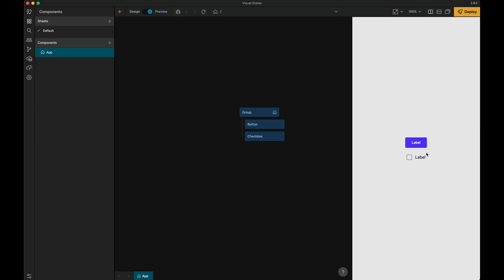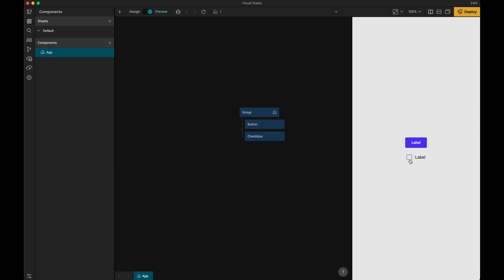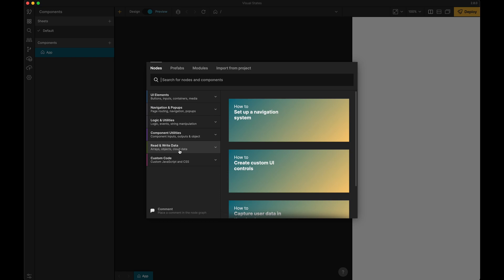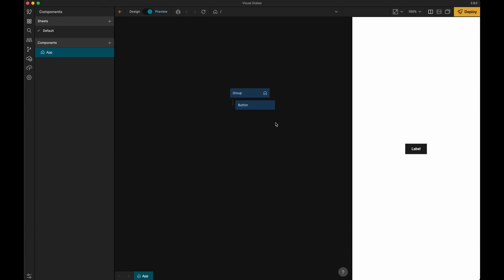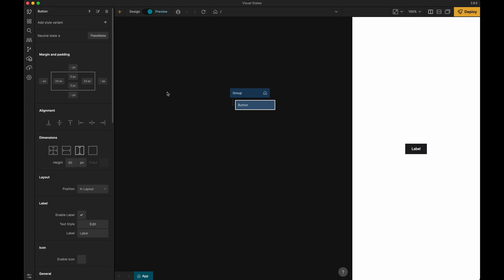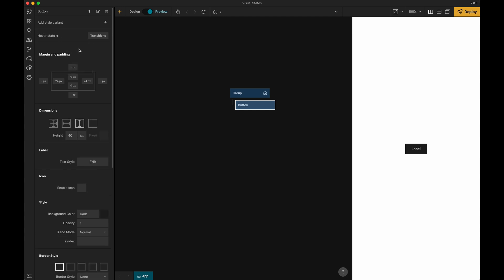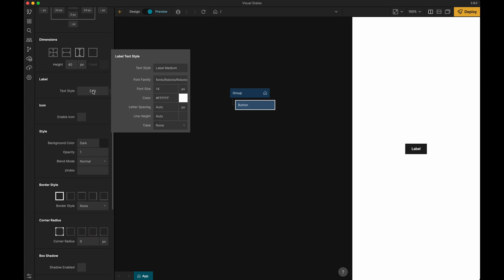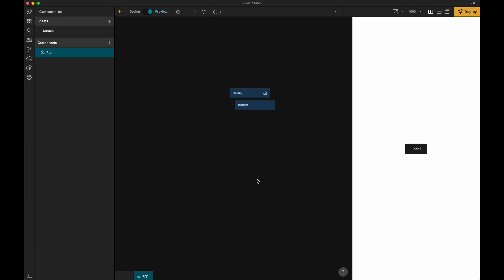Noodl Basics - Visual States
Learn how to style different visual states for visual nodes in Noodl.